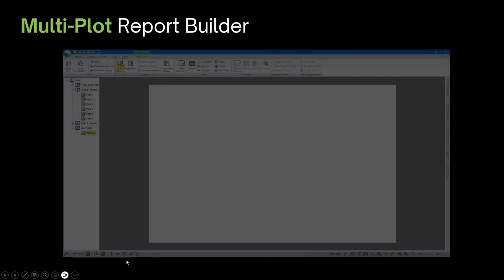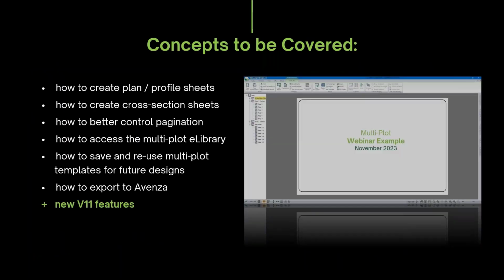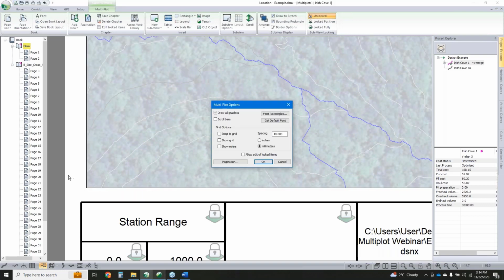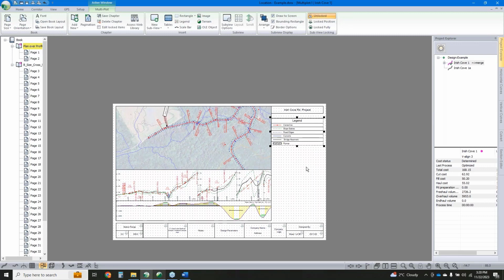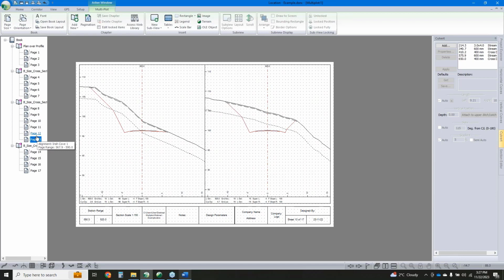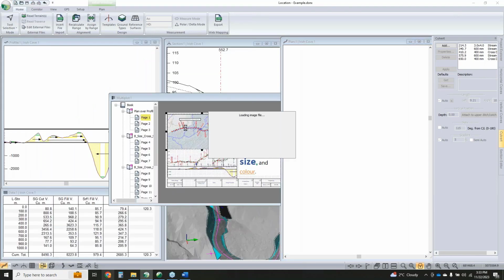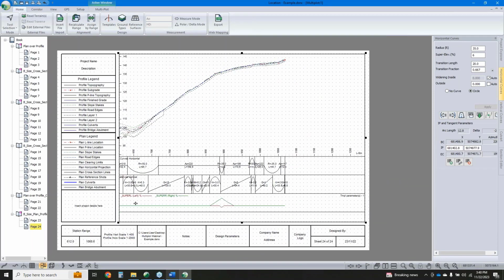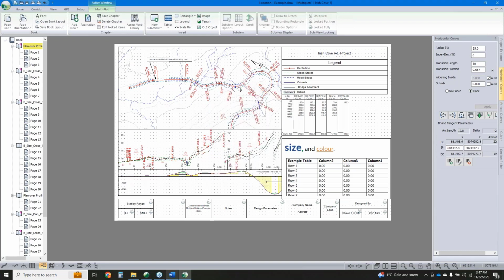Creating Output Sheets Using Multi Plot Report Builder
This seminar covered output sheet creation using the Multi-plot Report Builder window in RoadEng. It focused on tips, techniques and best practices for working in Multi-plot to create finished designs. Title pages, layout import, object selection, sub-views and more!

We demonstrated how:

-to create plan / profile sheets
-to create cross-section sheets
-to better control pagination
-to access the multi-plot eLibrary
-to save and re-use multi-plot templates for future designs
-to export your multi-plot to Avenza Maps.

This seminar also previewed some new multiple alignment functionality in RoadEng V11.